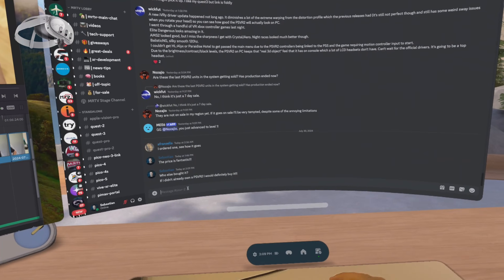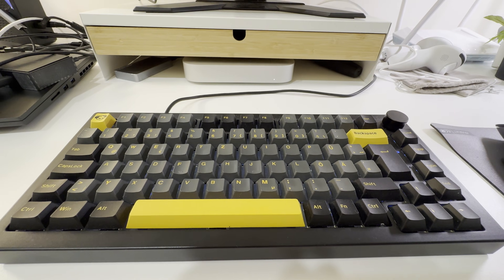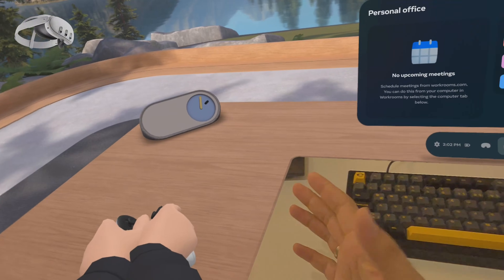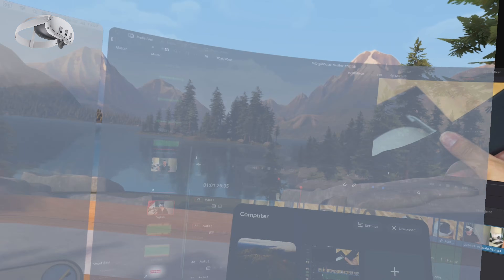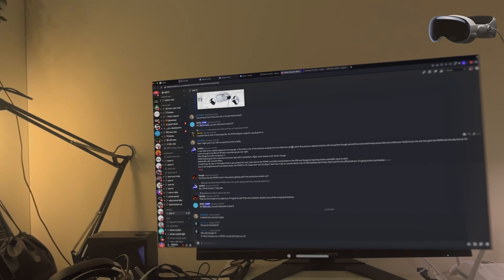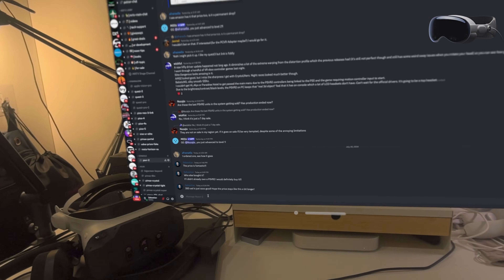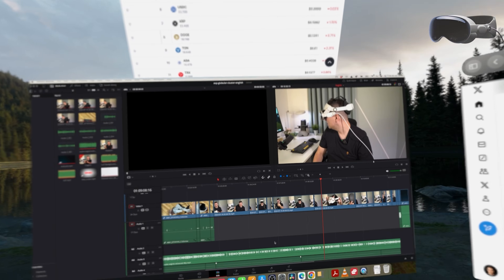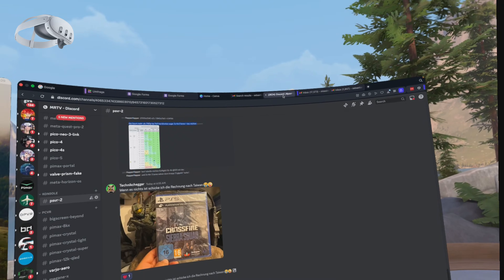Shocking Results - Mac Mirroring On Quest 3 vs. Apple Vision Pro!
Will the $4000 Apple Vision Pro give you the best virtual display experience with your Mac? Or does the $500 Meta Quest 3 actually steal the show and do it better? That's what I am here to test in the ultimate Mac Virtual Display Showdown! I have thoroughly tested both headsets and show you all the differences when it comes to mirroring your Mac within the headsets! Enjoy!